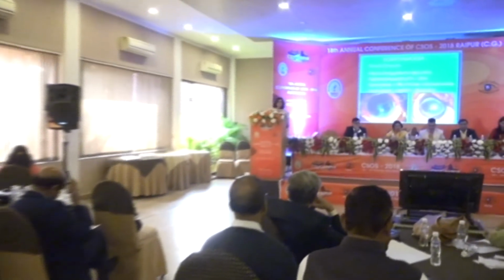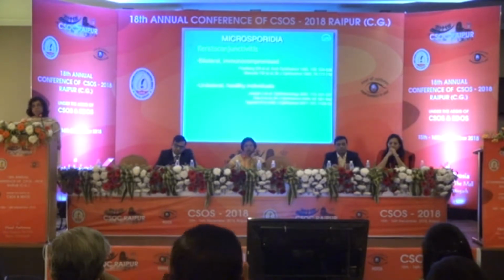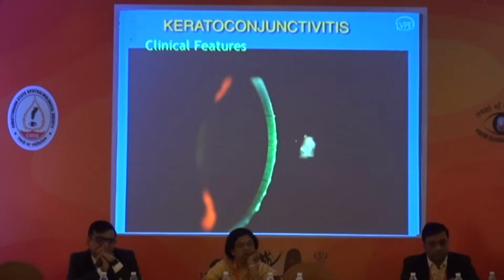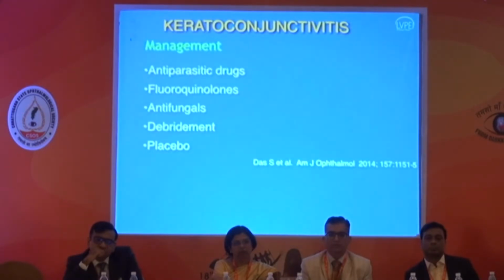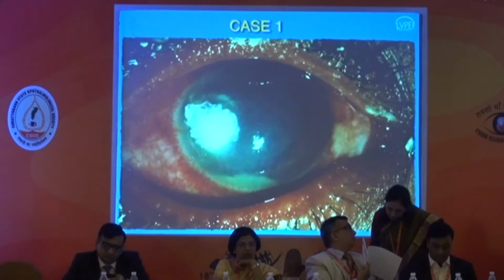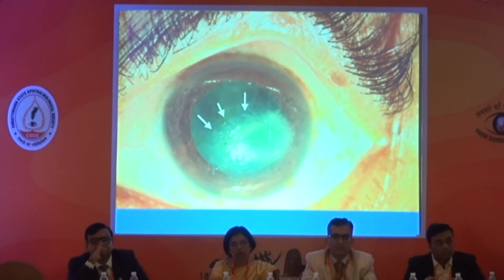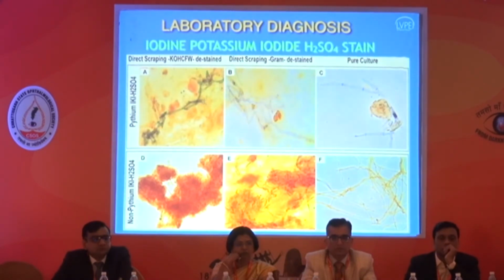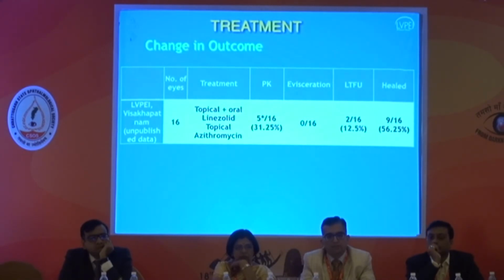Dr. Merle Fernandis (Atypical mycobacterium)